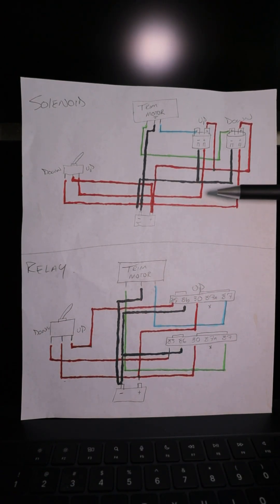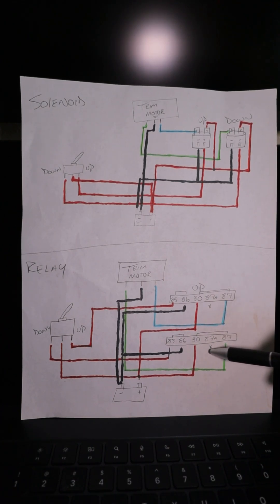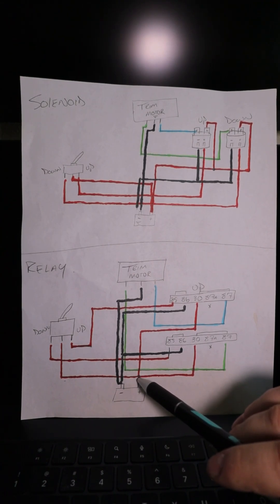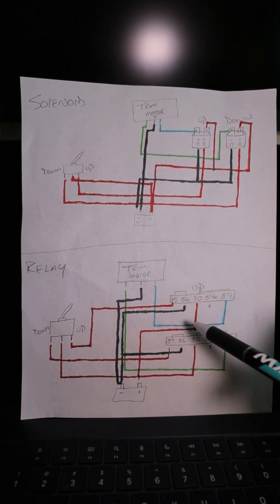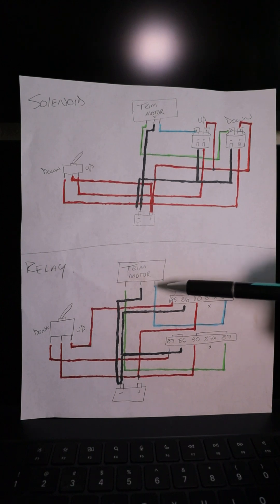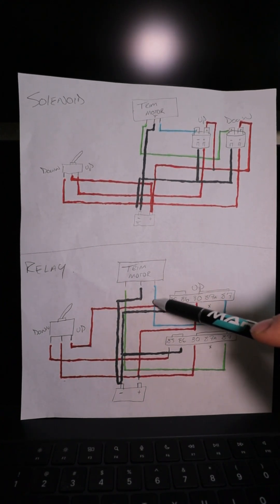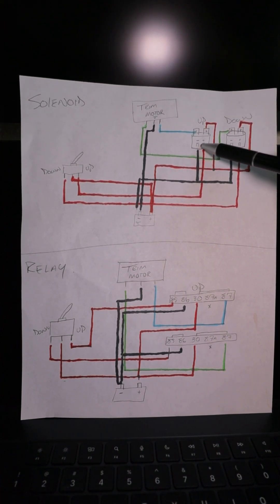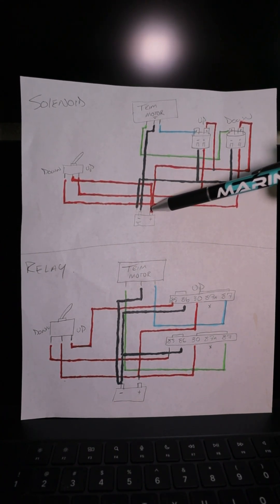3 Wire Trim Systems EXPLAINED (HOW TO MAKE CUSTOM TRIM TILT HARNESS FOR BOATS)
This video is an explanation of how a three wire trim system works on outboard and sterndrive systems using both relays and solenoids. Below I have a full video posted on actually creating the harness and using it!